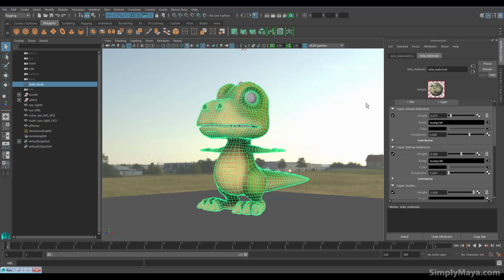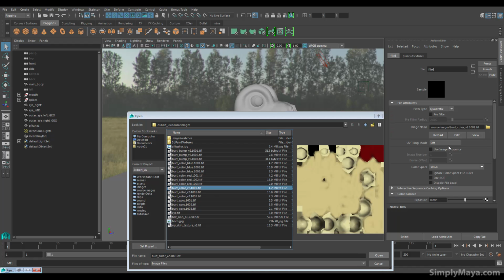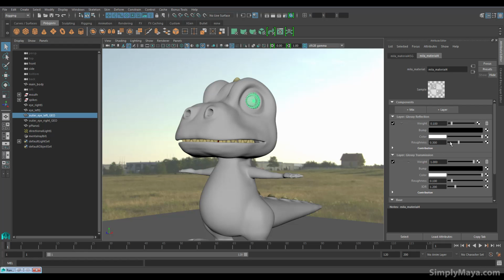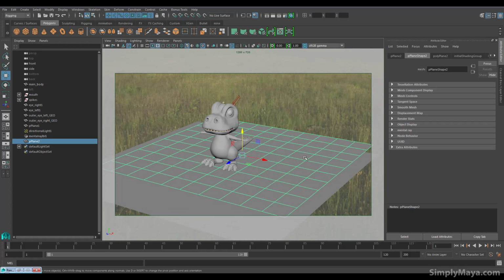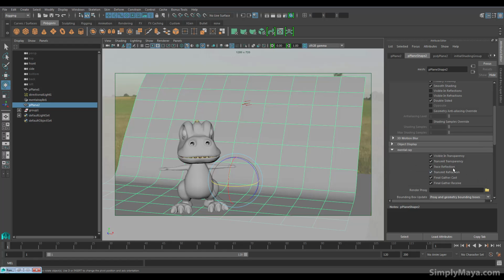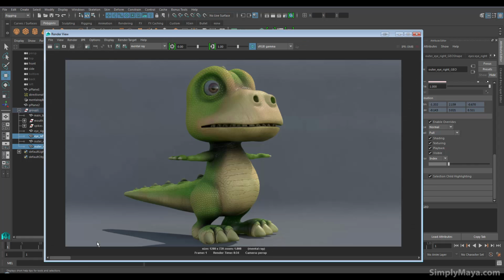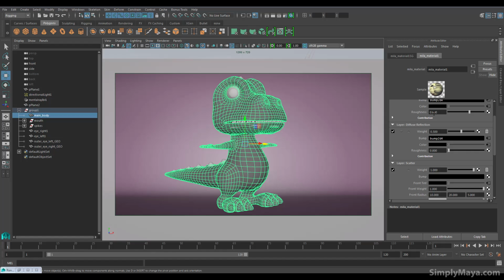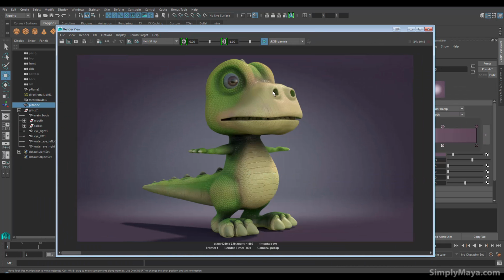16 Finalizing the lighting and materials final render